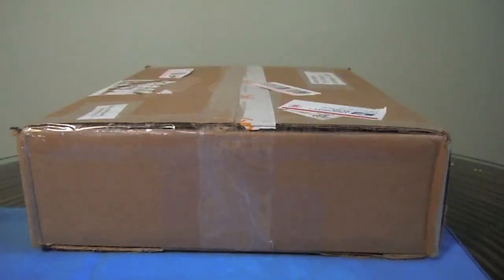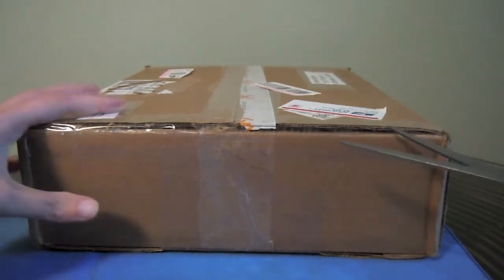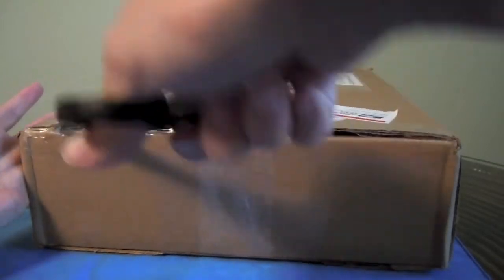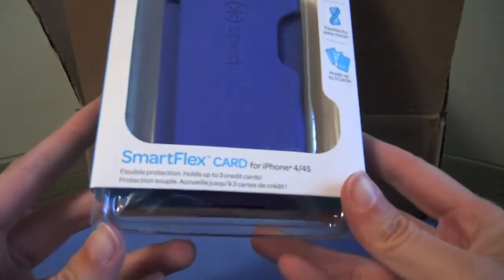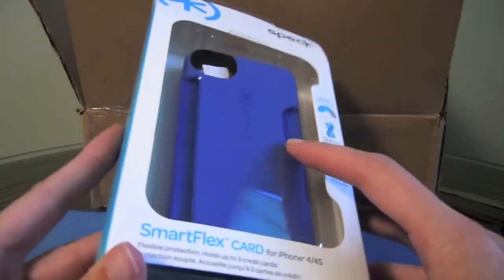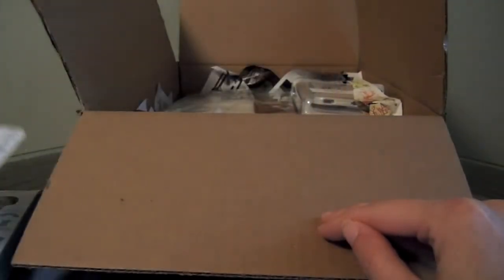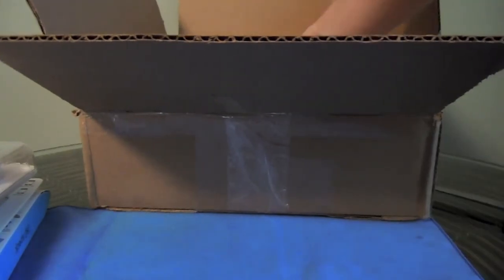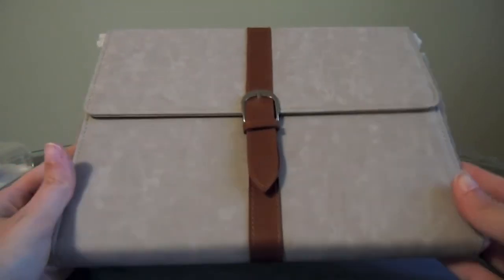Mail from Larry Greenberg!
Like I said in the video, Larry is cool :) If you're not already subbed to him, you can do that